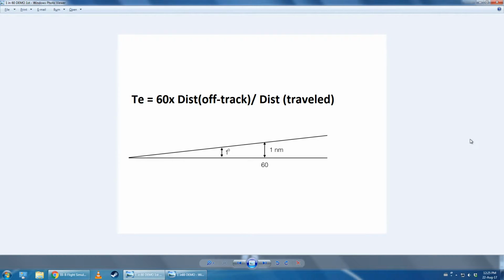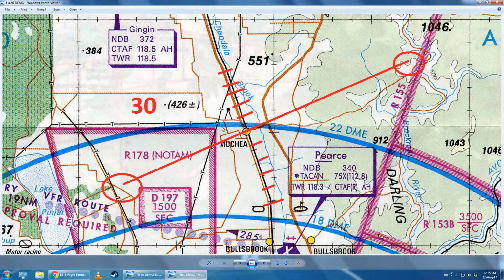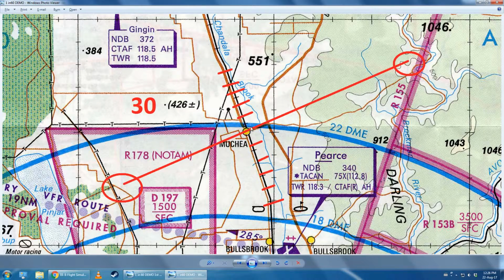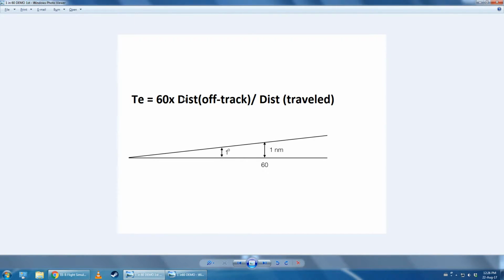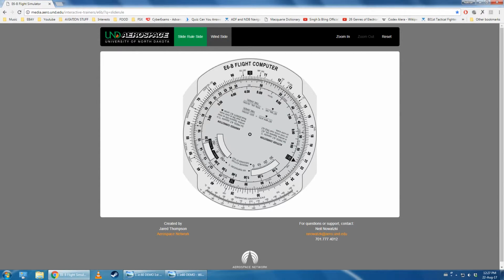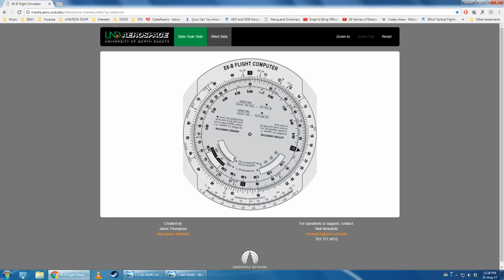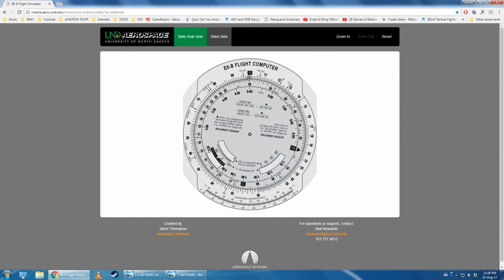1 in 60 Rule (/w E6B calculator)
A non-flight sim video today. Its a  brief video about the 1 in 60 and the short way of using it with the whizz wheel